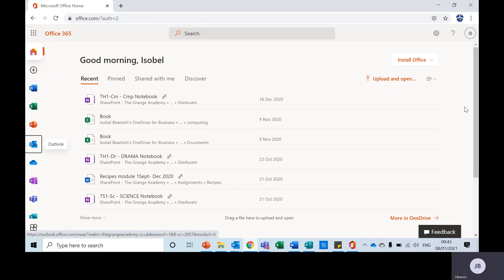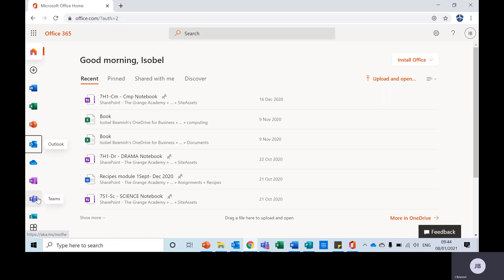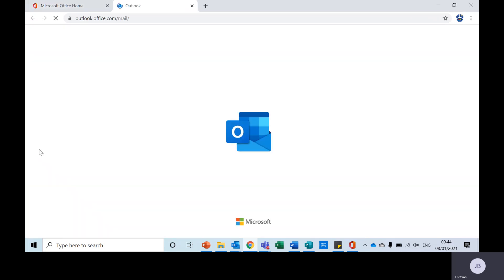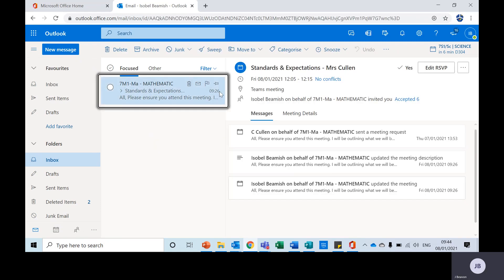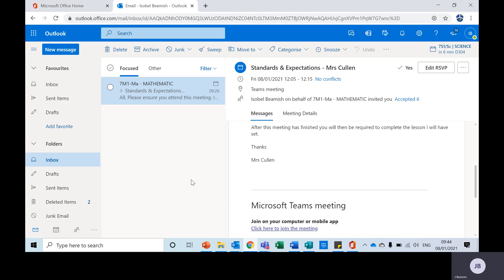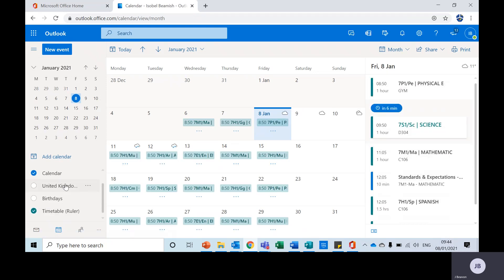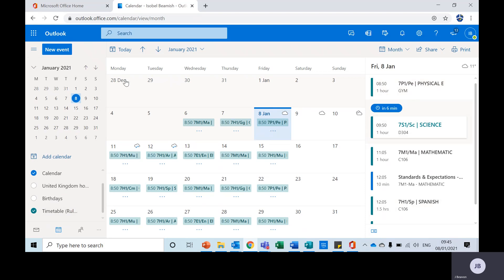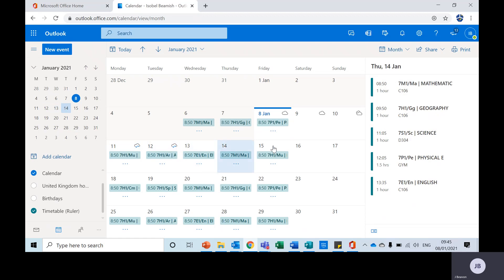Accessing your timetable through Outlook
This video will show secondary students how to access their timetable through Outlook.